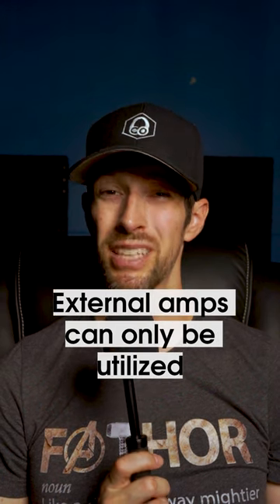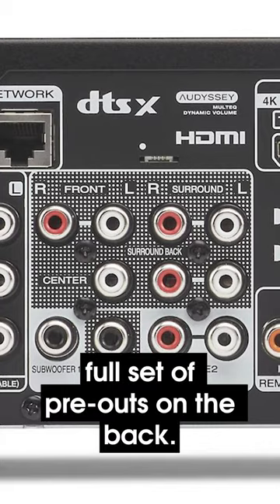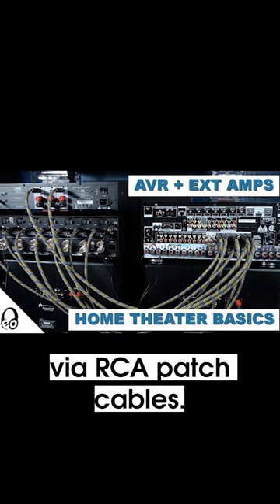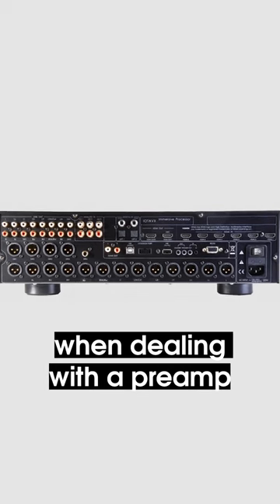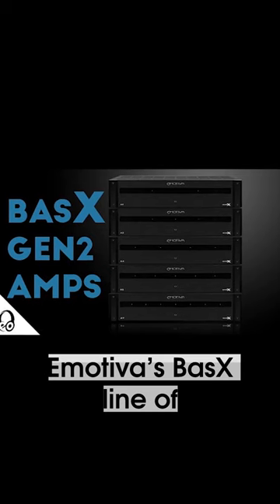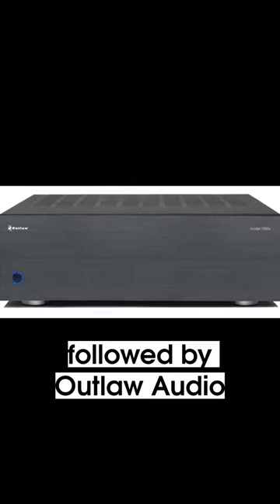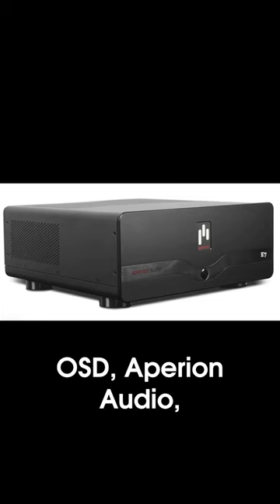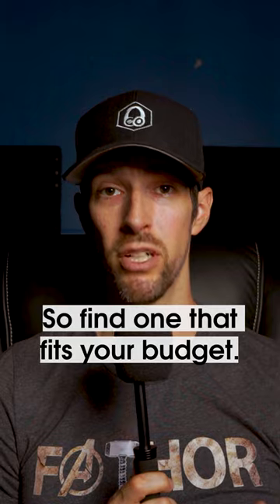WHAT IS AN EXTERNAL AMP? | Home Theater Basics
Home Theater Basics, baby! Find out what an external amp is by watching this short video breakdown! Yippee!

MY HOME THEATER SETUP
Valencia Oslo Luxury Home Theater Seating

FRONT LCR
Aperion Audio Theatrus T80 Cinema/Studio Monitors

SURROUNDS
Aperion Audio Theatrus T65 Cinema/Studio Monitor

SURROUND BACKS
Aperion Audio Novus N6T Tower Speakers

14 AWG Copper Speaker Wire

MY VIDEO GEAR
Audio Interface – Focusrite Scarlett 18i20